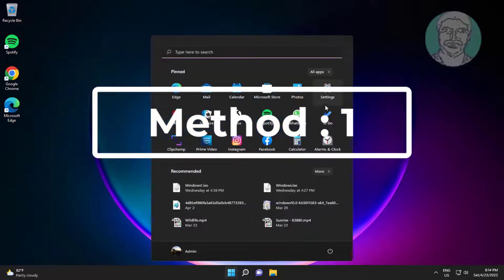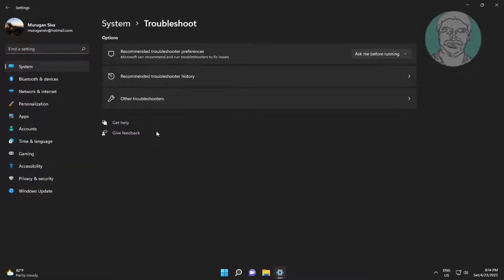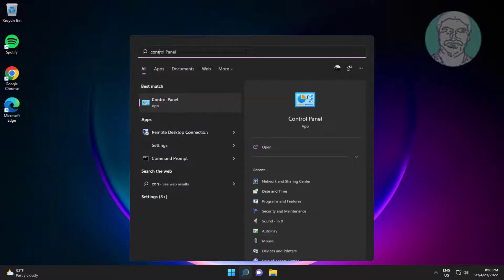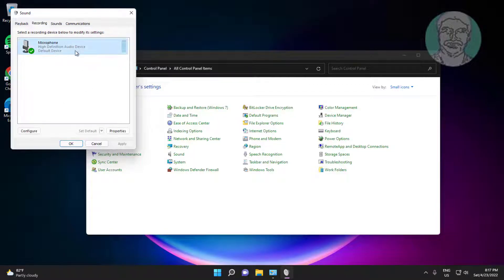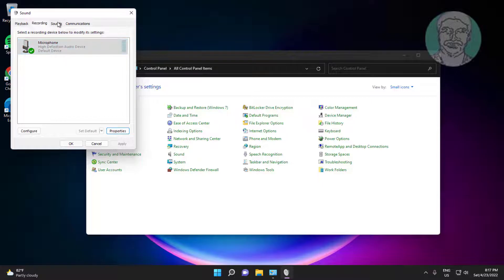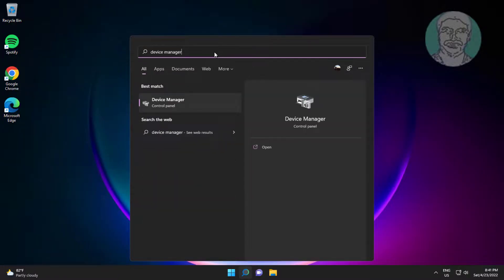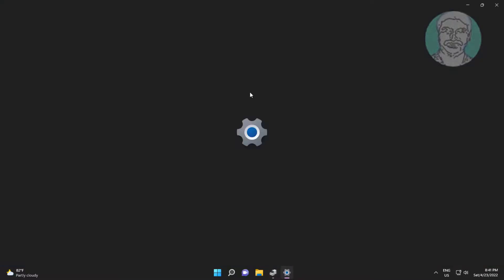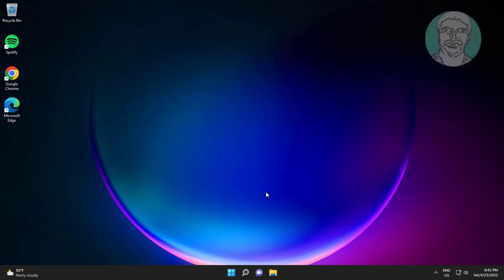Fix Astro A10 Mic Not Working On Windows 11/10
This Tutorial Helps to Fix Astro A10 Mic Not Working On Windows 11/10

00:00 Intro
00:10 Method 1 - Troubleshooting Recording Audio
00:54 Method 2 - Change Sound Settings
02:12 Method 3 - Update Mic Driver
02:44 Method 4 - Uninstall Mic Device
03:09 Closing